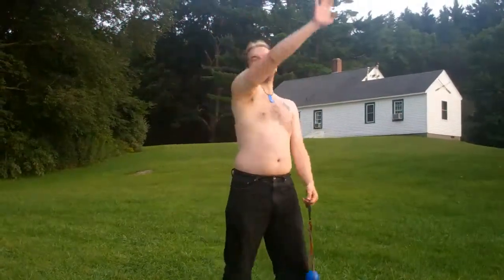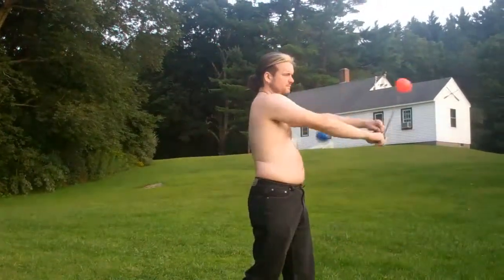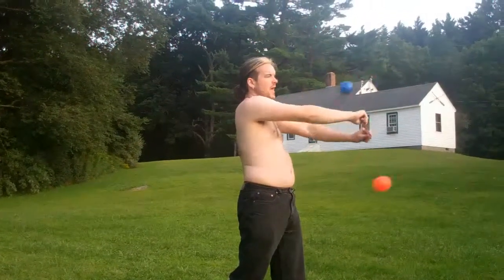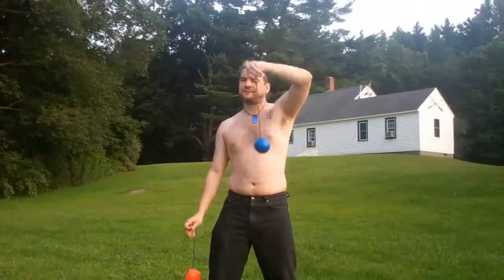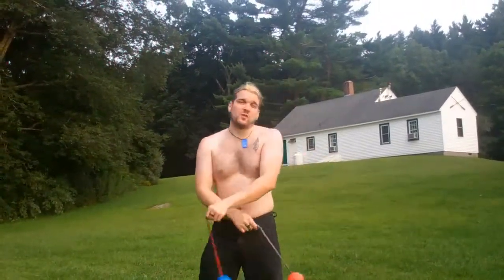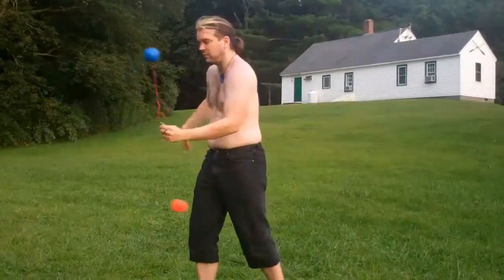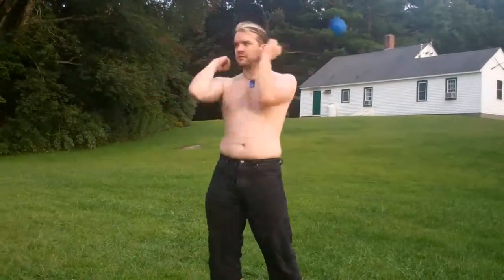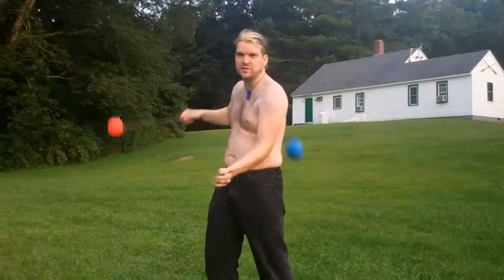Intro Poi Fountains Brendo